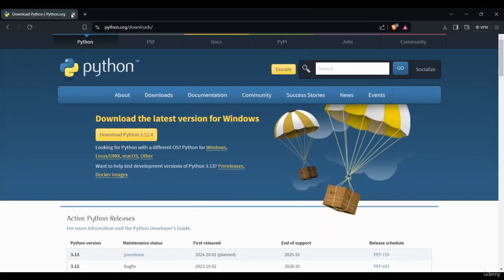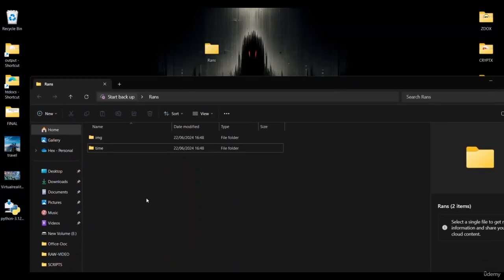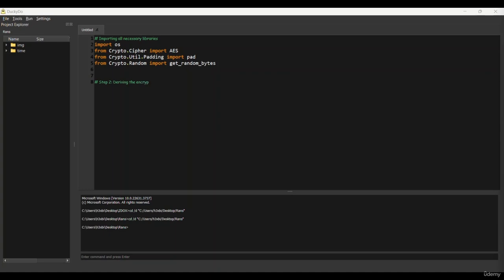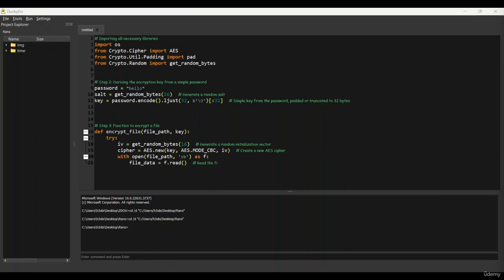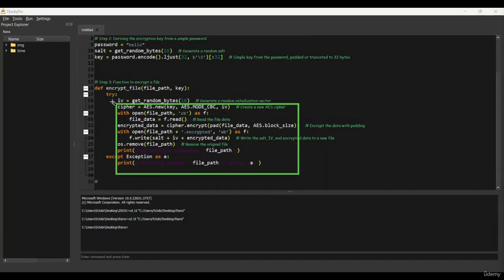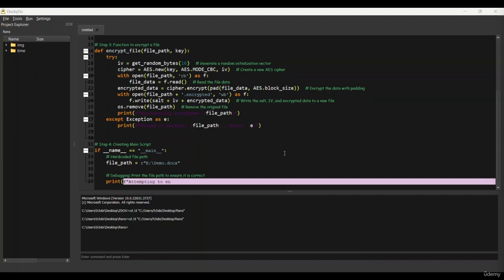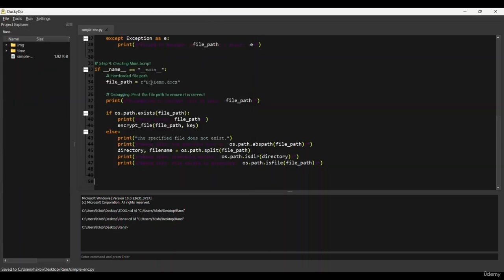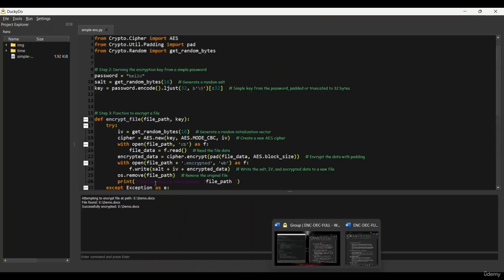Creación de código con python.